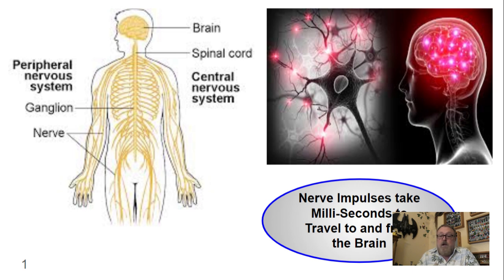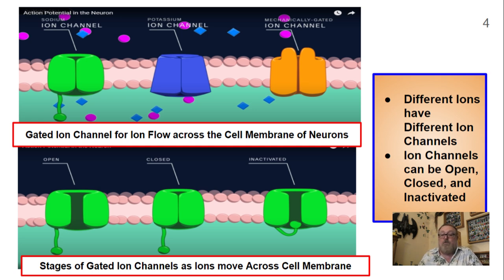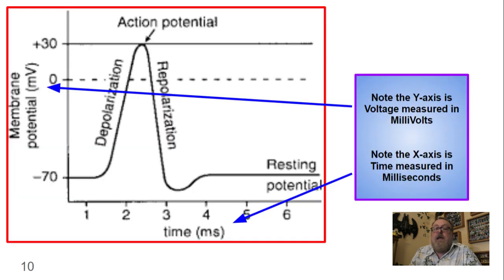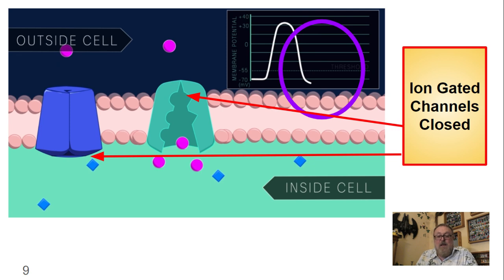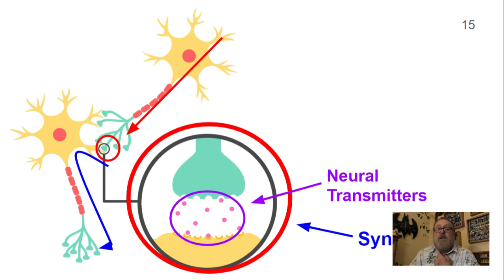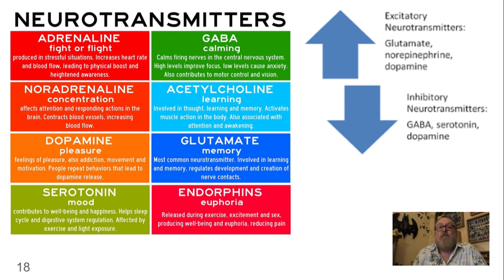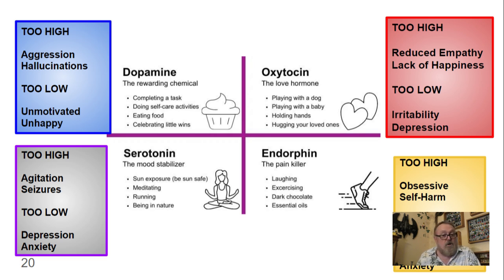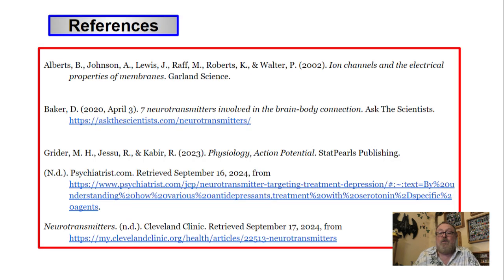T5-6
Ion Channels and Neuro transmitters